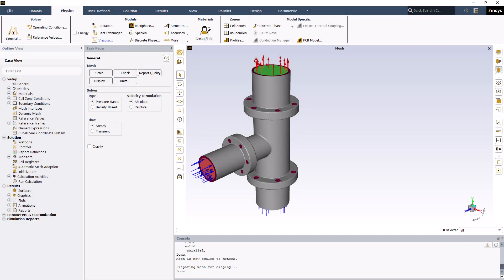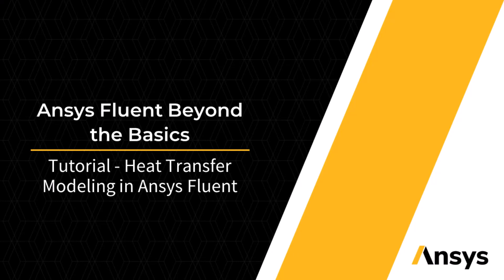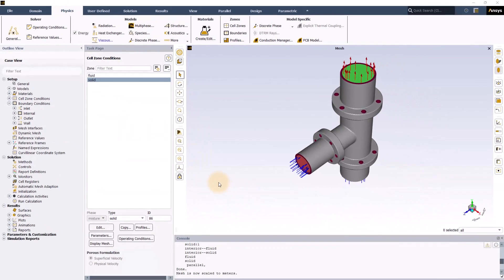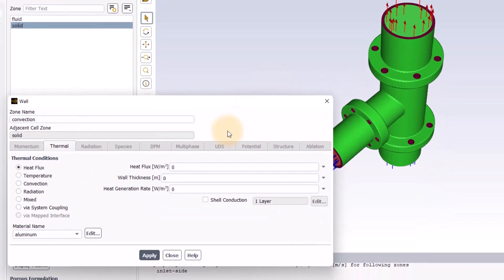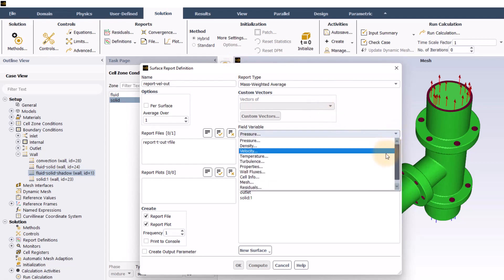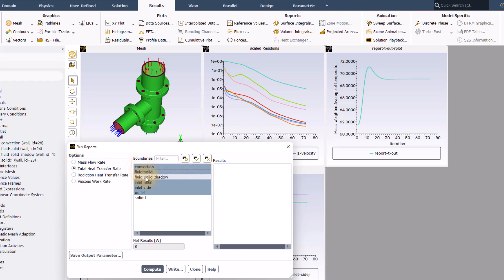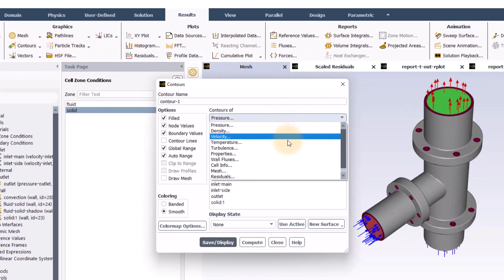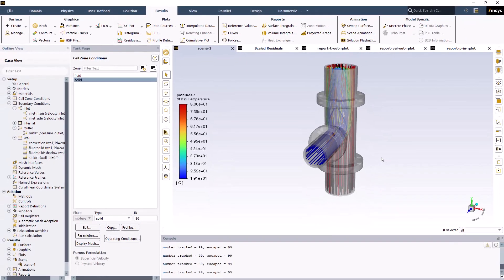Tutorial — Heat Transfer Modeling in Ansys Fluent — Lesson 6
In this video lesson, using an example CFD problem of a flow through a T-junction, we will learn how to model a conjugate heat transfer problem in Ansys Fluent. We will focus on how to define boundary conditions for convection, how to set thermal conditions for conjugate heat transfer settings, how to create report definitions and plots, and how to analyze and visualize heat transfer results using the post-processing tools in Ansys Fluent.

Get help from Ansys experts and peers through the Ansys Learning Forum. Search for answers to common questions, browse discussion categories or ask your own questions.